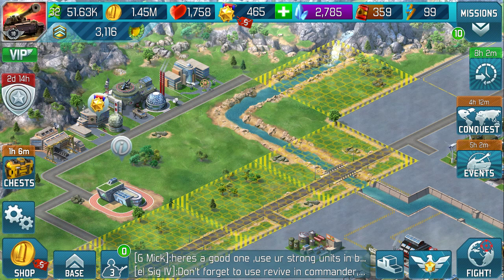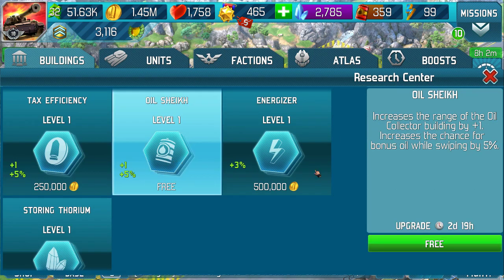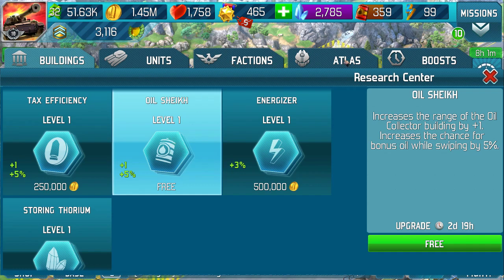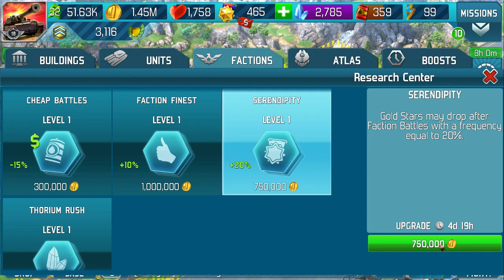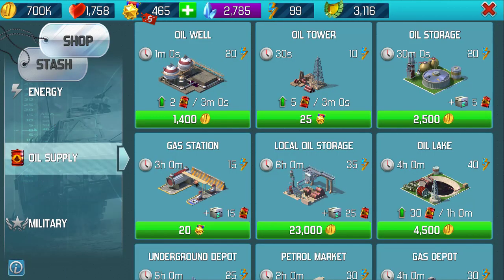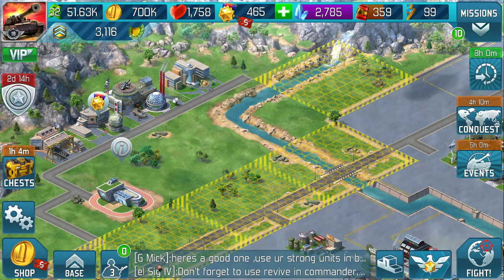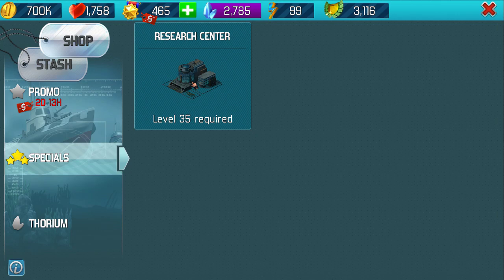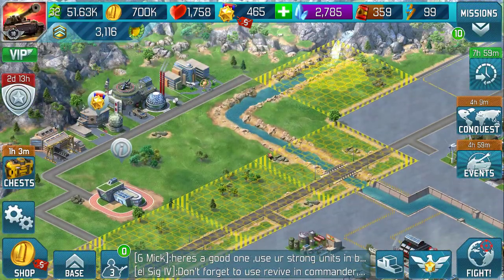Research Center Level 32 Unlock WaA Gold Star Boost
Not yet level 32? This tip will save you days